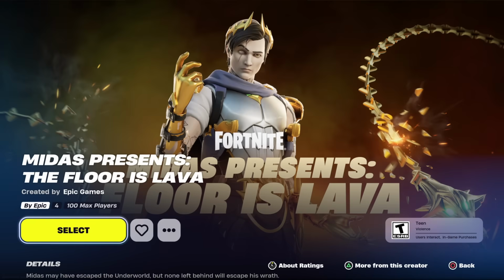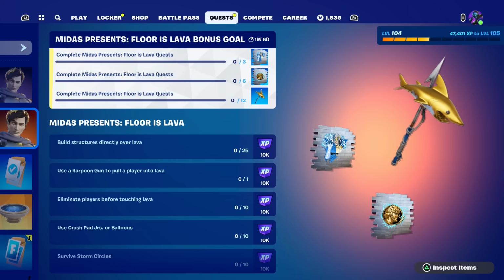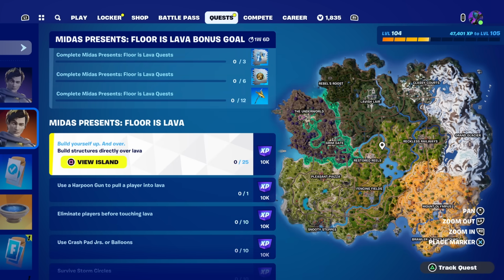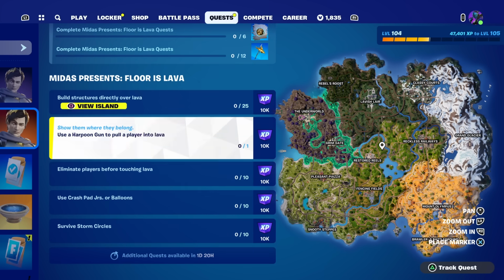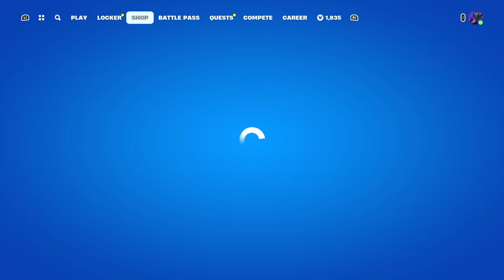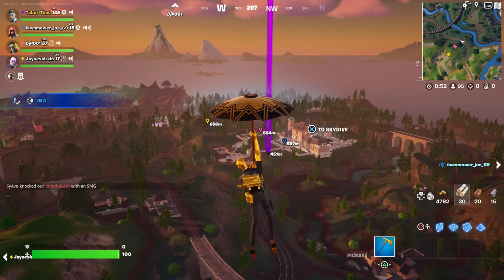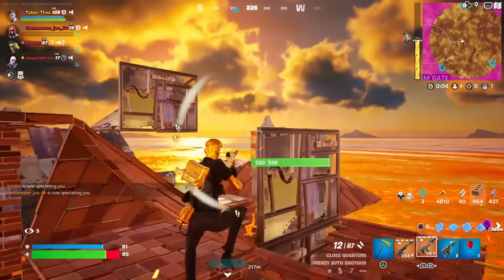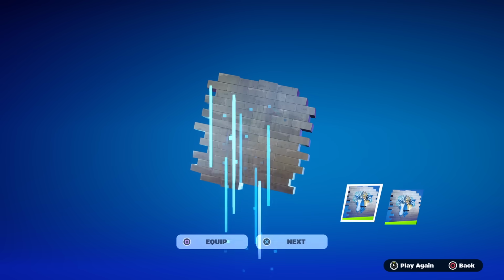Midas Presents Floor Is Lava Is The SWEATIEST LTM Of All Time (How To Do The FLOOR IS LAVA Quests)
This mode is SWEATY.  S-w-e-a-t-y.

VIDEO CREDITS
★Thumbnails Created By:
MsMarvel311